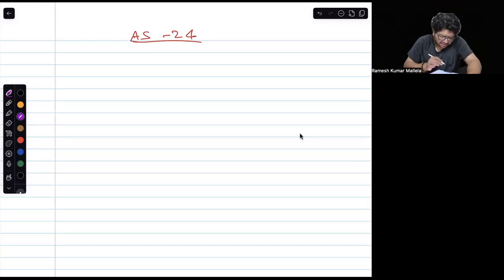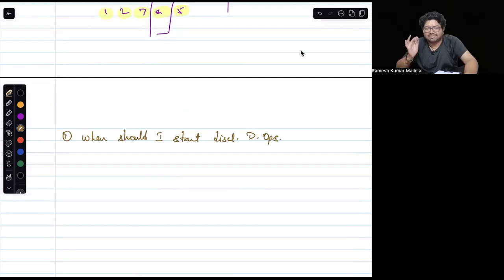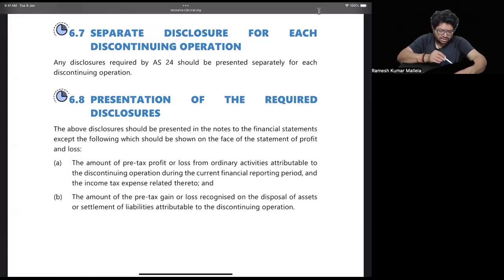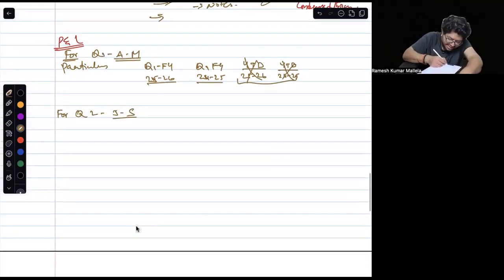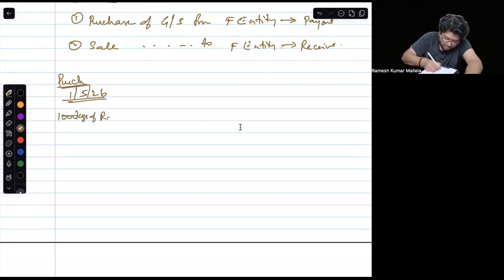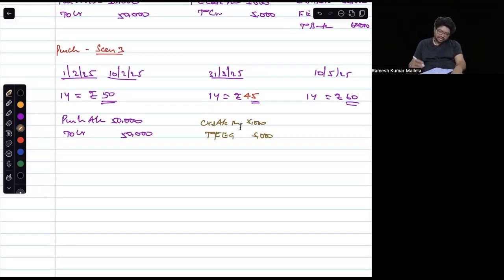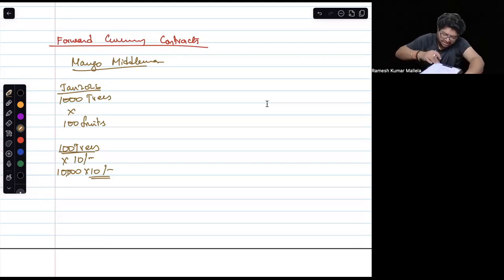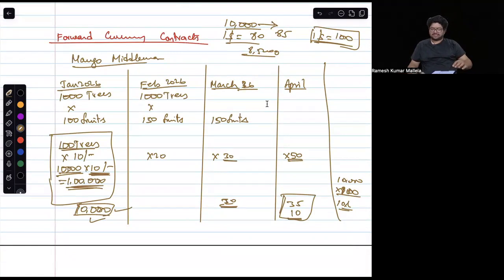75 AS 24, 25, 11